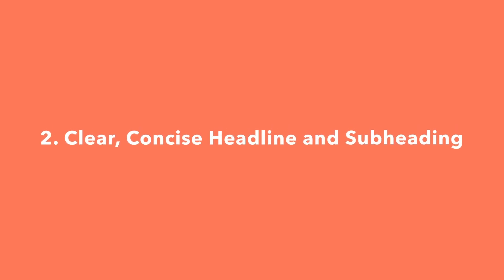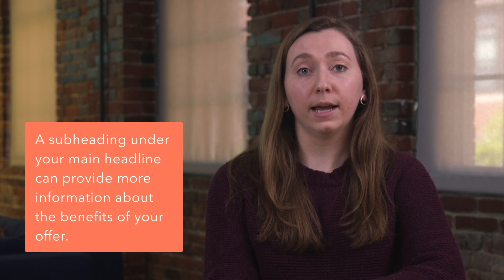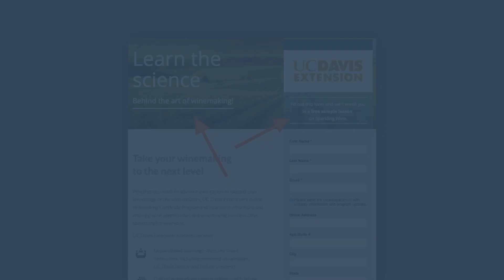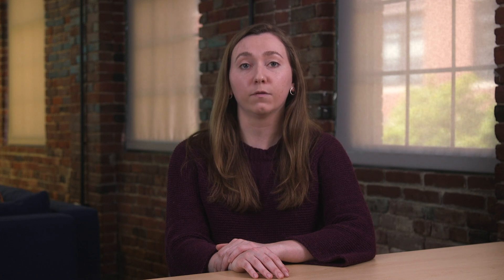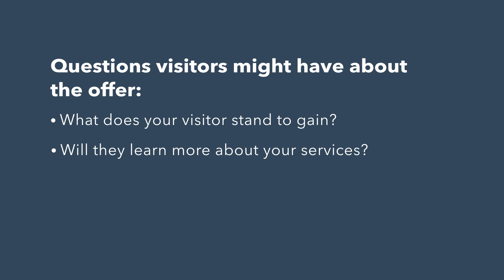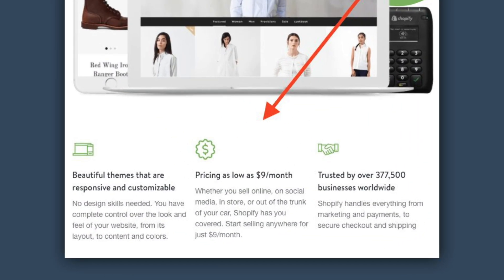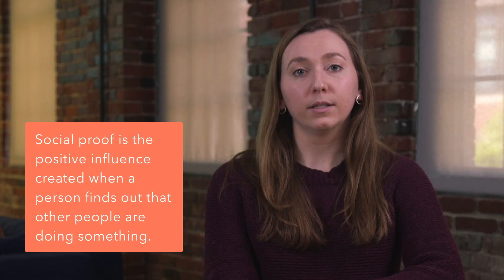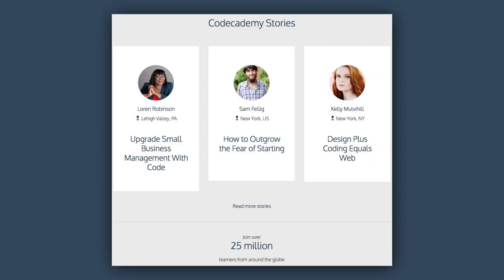How to Create a Great Landing Page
Without a great landing page, you won’t be able to gather information about the people visiting your website, which will make it very difficult to understand them, market to them, nurture them, determine if they’re a good fit for your product or service, and ultimately convert them into paying customers. So, to create a landing page that generates as many leads as you can for your business, it’s crucial that your landing pages are planned, designed, executed, and always working correctly.